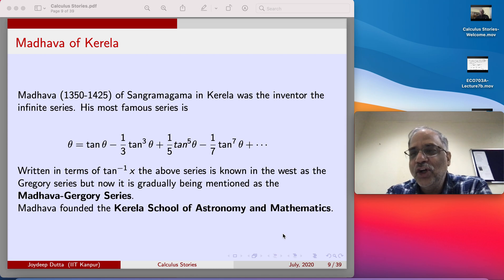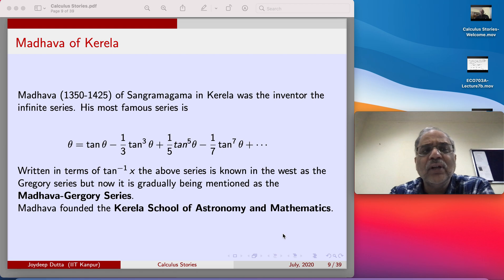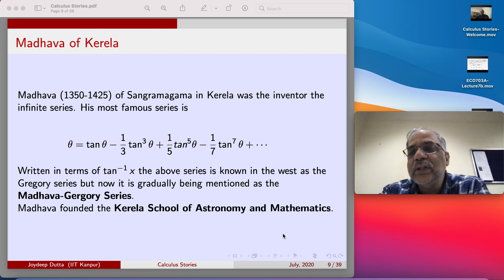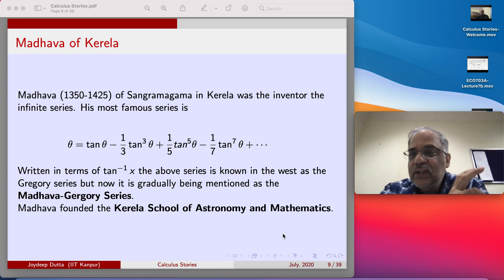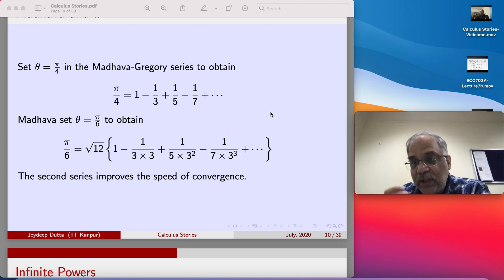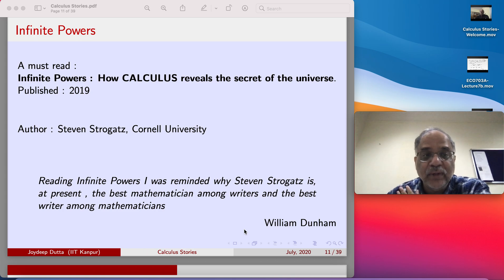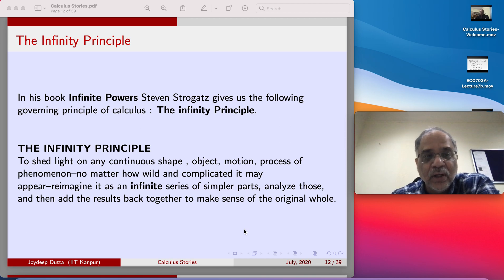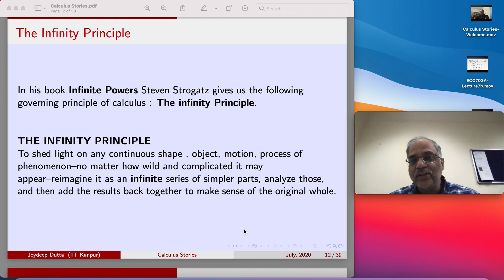Calculus for the Enthusiast : Part2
In this video which the part 2 of an ongoing series we discuss the famous series of Madhava of Kerala who was possibly the first mathematician to make sense of the infinite. The viewer will see how pi remains to be so important in this discussion. Then we end the talk by introducing the INFINITY PRINCIPLE of Steven Strogatz